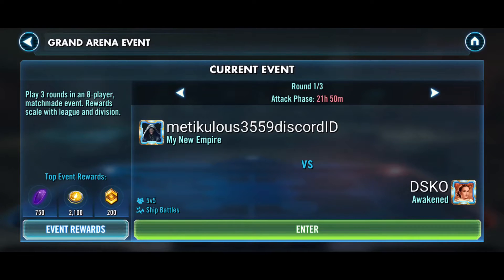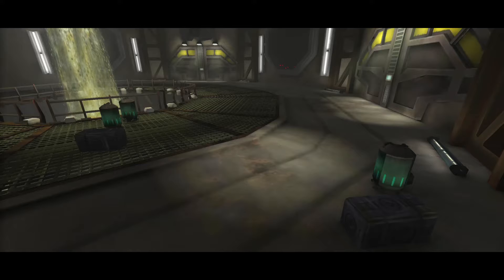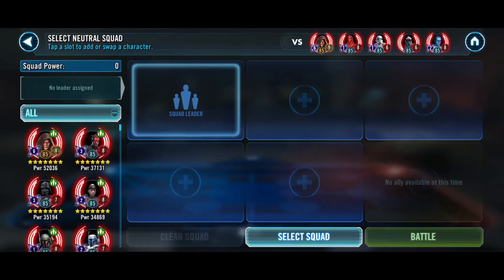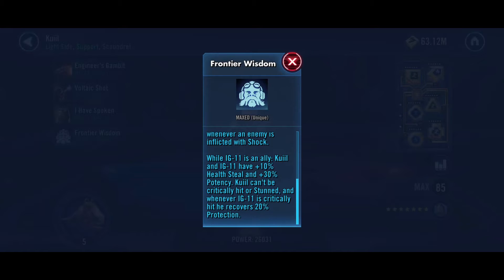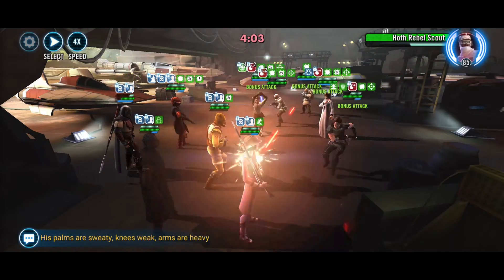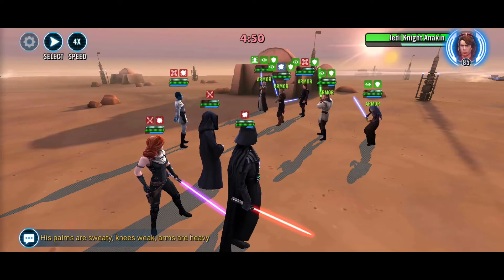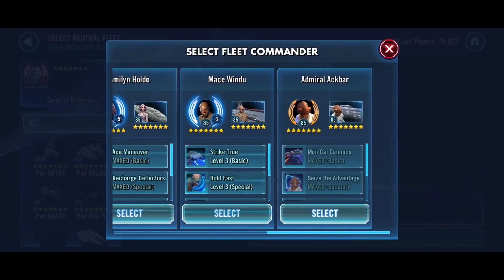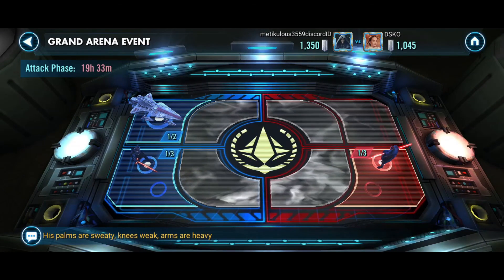Metikulous GAC 2/19/2022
Today's opponent is DSKO of the Ol' Dirty Blasters guild. The GAC bracket is posted below.

Was a tough fight, punching up against an opponent that outmatched in every category. Thankfully no one this round has a StarKiller so we're all on an even Galactic Legend count.

Timestamp
0:00 Intro
0:05:07 SEE vs SEE
0:08:35 JMK vs JMK (I HATE PADME VERSION!!!)
0:13:34 JML vs JML (Relic 9 JML is THICCC)
0:17:43 Lord Vader vs Lord Vader (Paint drying is more interesting to watch)
0:22:37 QGJ vs Zam Omi (Qui Gon, you're my only hope...)
0:27:10 One Punch Trooper vs Beskar Mando
0:31:30 Batch Batch vs Dash Scoundrels
0:33:34 Zam Omi vs Mon Mothma (dat AI targeting)
0:36:20 Traya vs Rebels (Marauder saves the day)
0:38:47 Ladies of the Night vs JTR
0:41:42 Ewoks vs QGJ (David vs Goliath)
0:43:00 Palpmobile vs QGJ (Curse you, JKA!)
0:45:43 Leftover Bounty Hunter Cleanup
0:48:00 Malevolance vs Negotiator
0:52:14 Multi-battle Executor (trash fleet / holdo / finalizer)
0:58:35 Final Thoughts